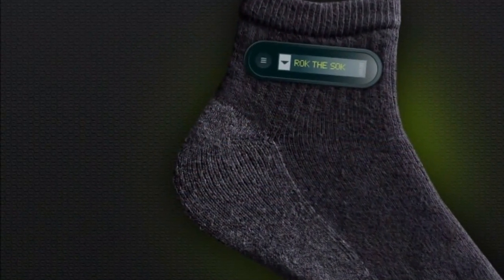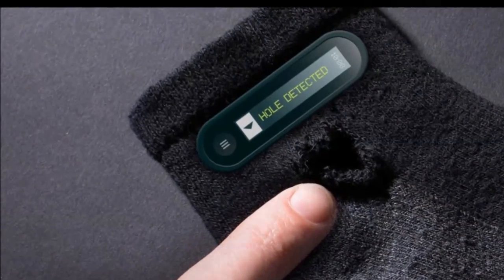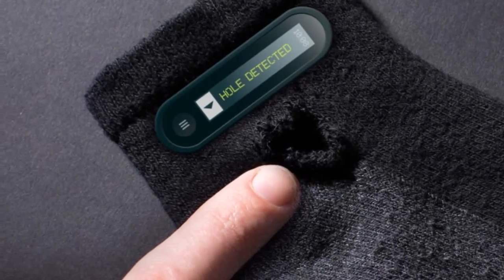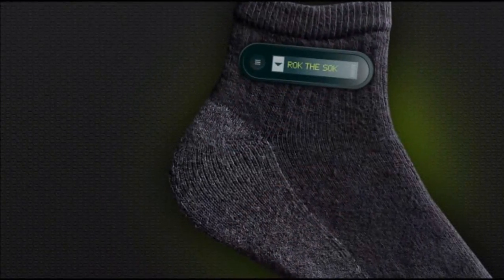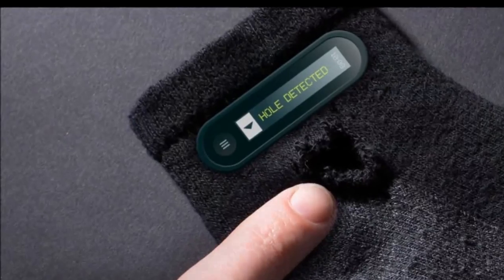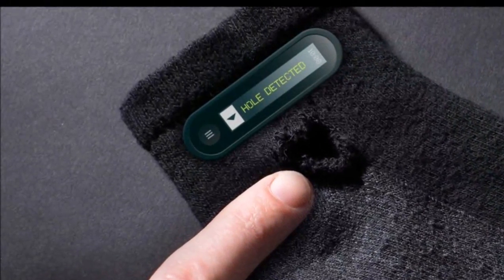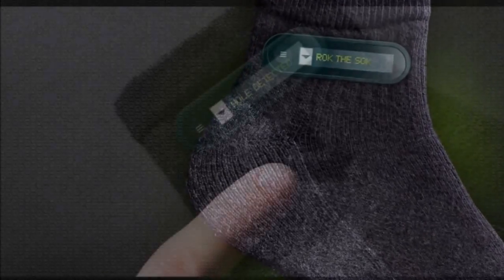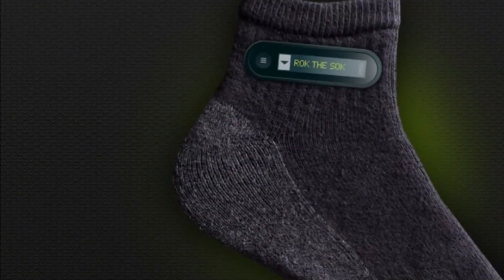HTC RE SOK, the world’s first smart sock 2015